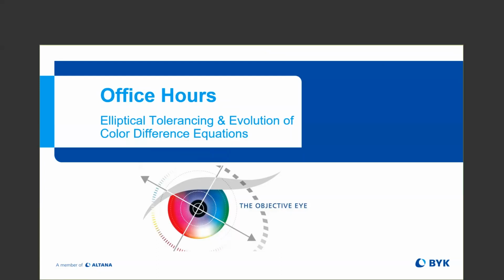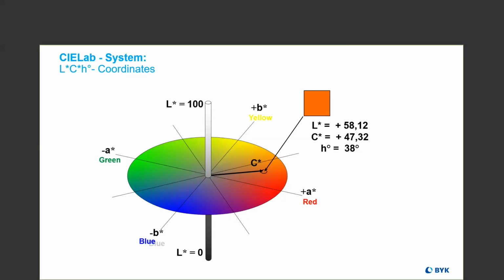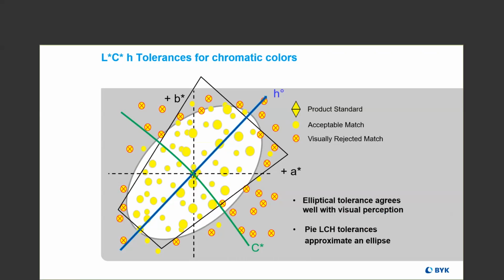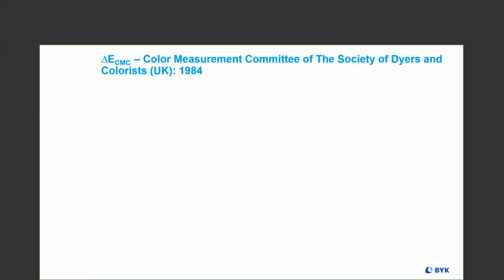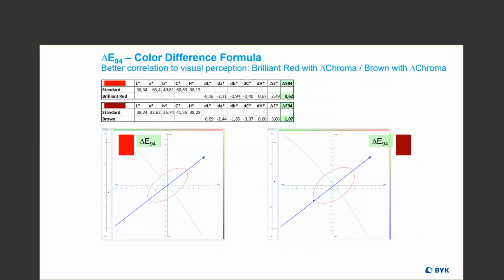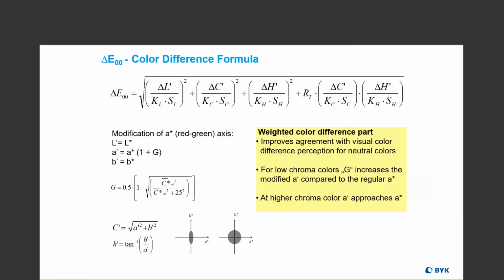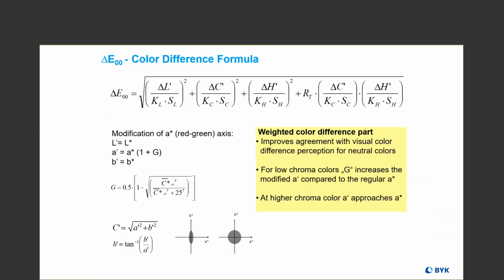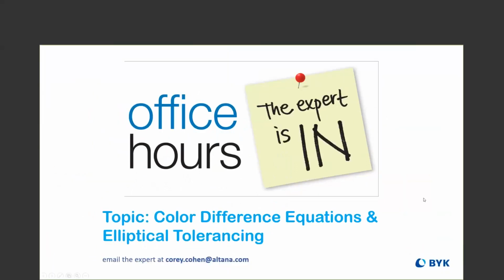Color Difference Equations Evolution – Elliptical tolerancing explained non auto 20200708 1759 1